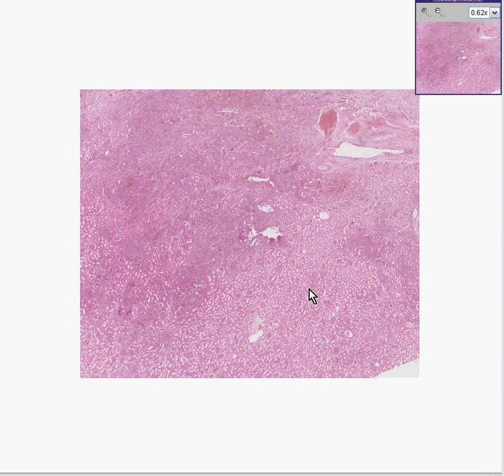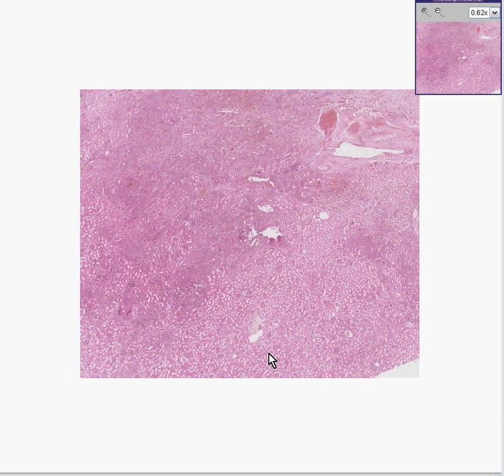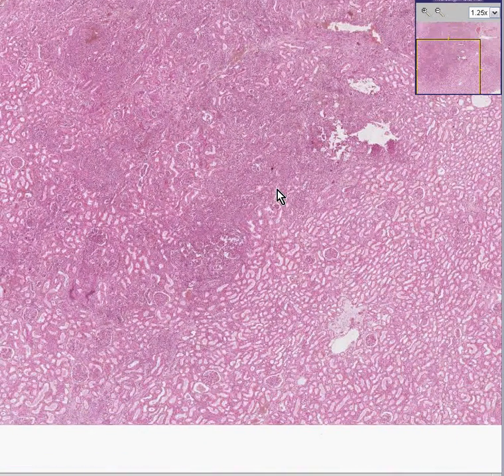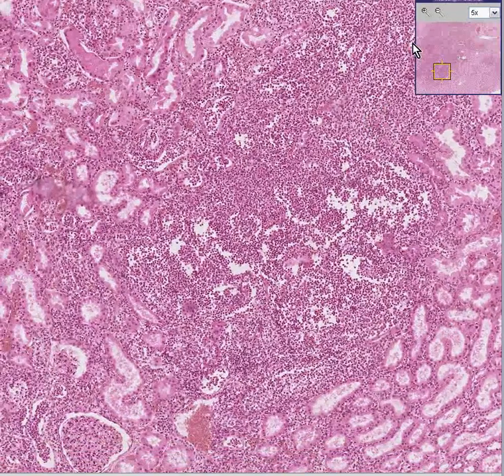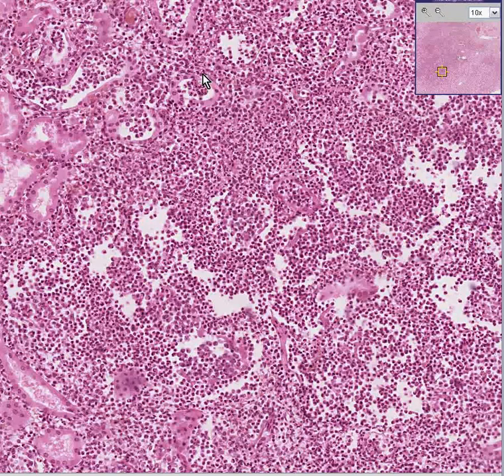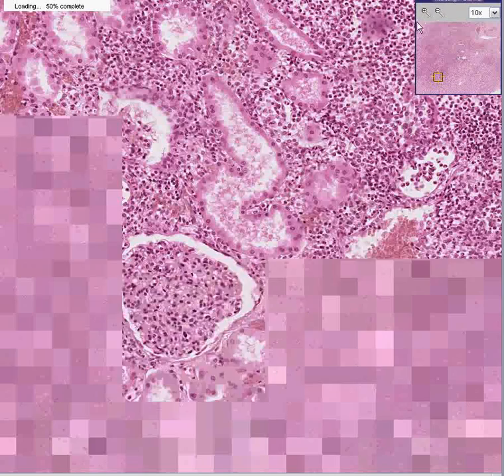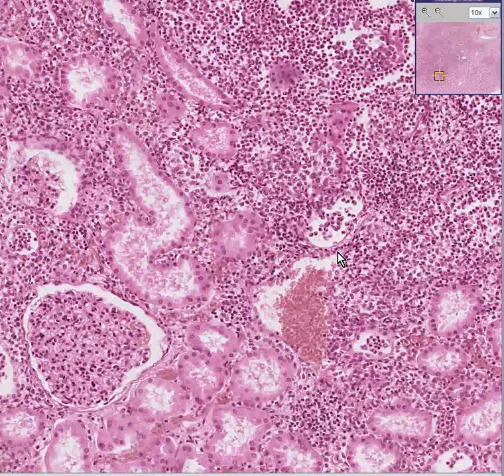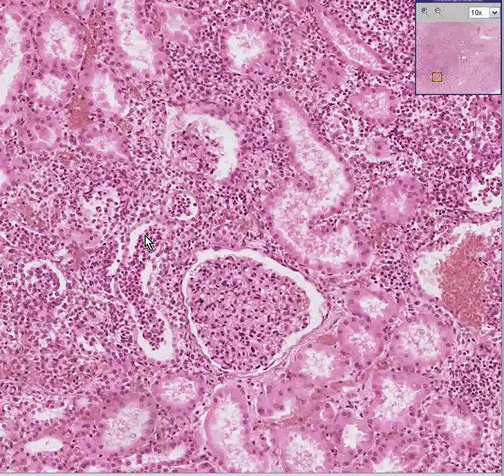Histopathology Kidney--Acute and chronic pyelonephritis